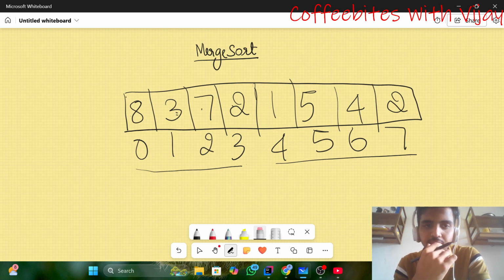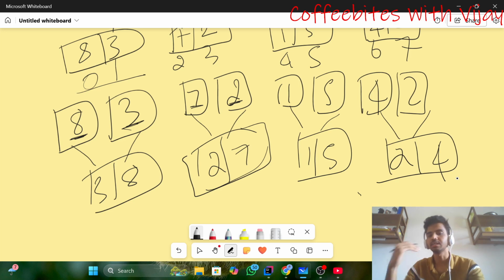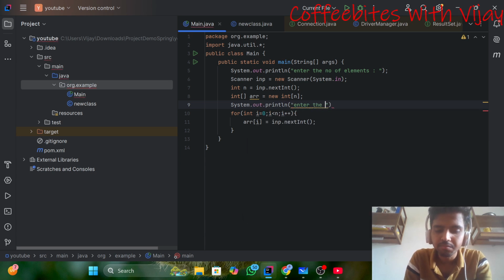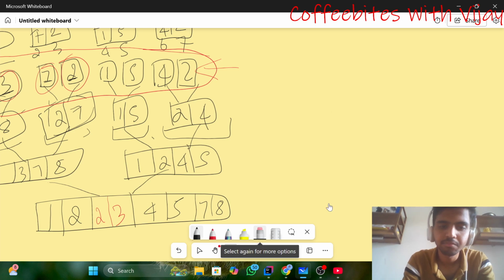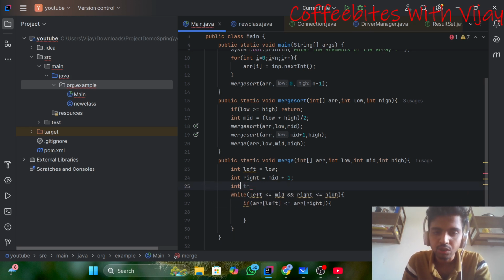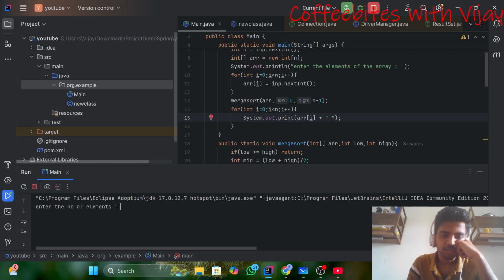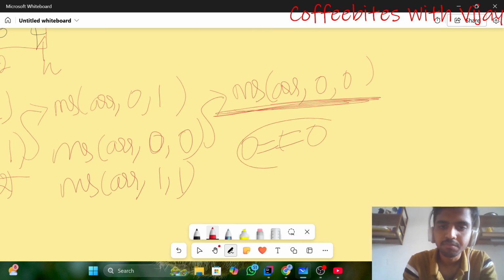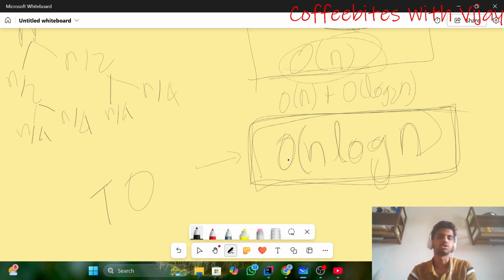MERGE SORT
📌 Merge Sort Explained with Java | Step-by-Step Sorting Algorithm Tutorial
In this video, we’ll dive deep into one of the most efficient and popular sorting algorithms — Merge Sort — using Java! 💻

Why Merge Sort is better than Bubble Sort or Insertion Sort

Step-by-step recursive breakdown

How merge() works internally

Full Java code explanation

Input/output examples

📚 Merge Sort Overview:
Merge Sort is a Divide and Conquer algorithm. It:

Divides the array into halves recursively

Sorts each half

Merges the sorted halves into a final sorted array

🧠 Best For:

Competitive programming

Interviews and coding rounds

Understanding recursion and merging logic

✅ Time Complexity:

Best Case: O(n log n)

Average Case: O(n log n)

Worst Case: O(n log n)

📌 Space Complexity: O(n) (because of the temporary array during merging)